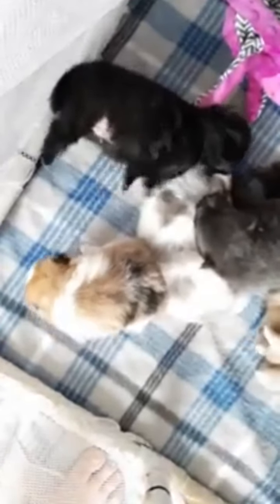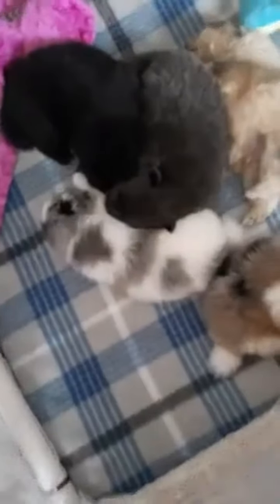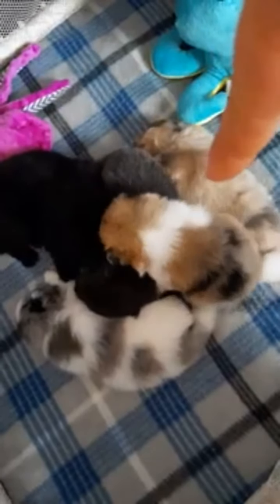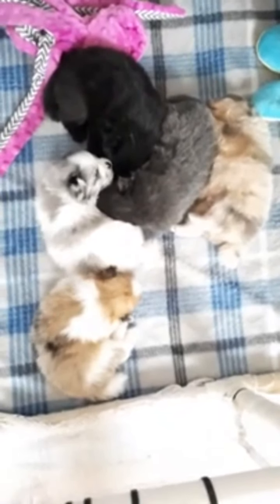3 Week old Pomeranian Puppies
Yay I captured the play sound I was waiting for!!